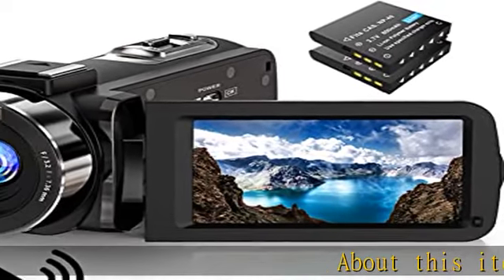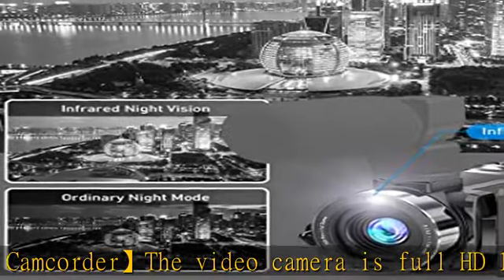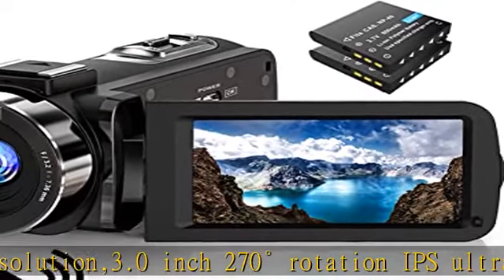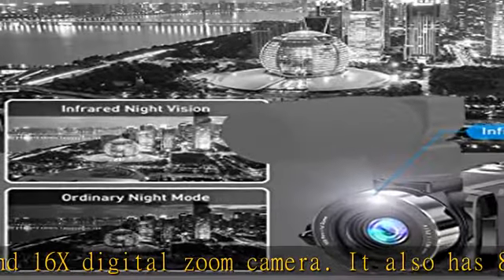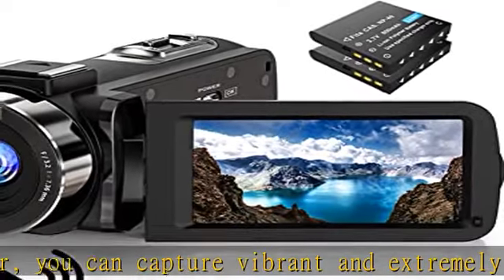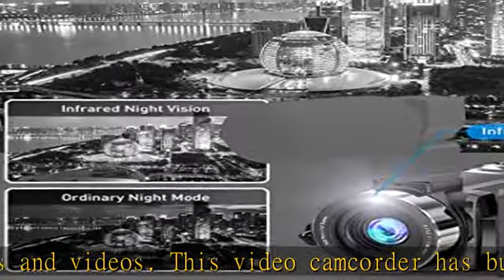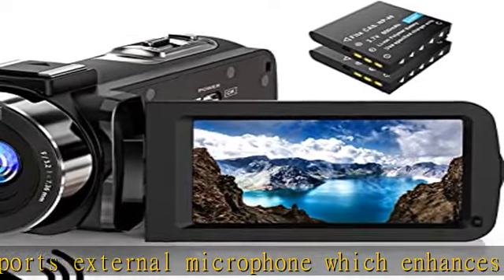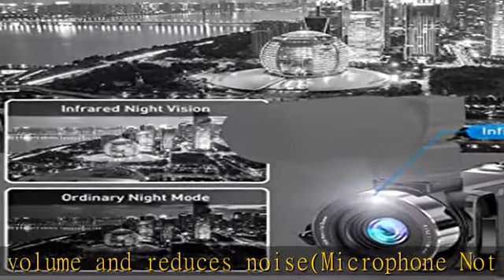Alsuoda Video Camera FHD 108000P 3000FPS 3600MP IR Night Vision YouTube Recorder 3000.0'' 2700 Degr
Alsuoda Video Camera FHD 108000P 3000FPS 3600MP IR Night Vision YouTube Recorder 3000.0'' 2700 Degree Rotation IPS Screen 1600X Digital Zoom Camcorder with Remote and 200 Batteriesss-10PCS-QQ51313022